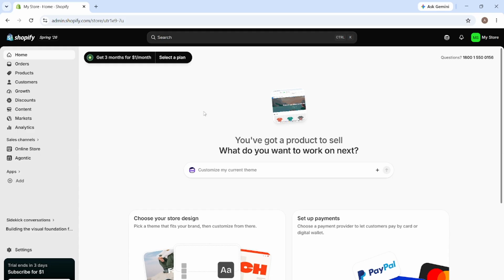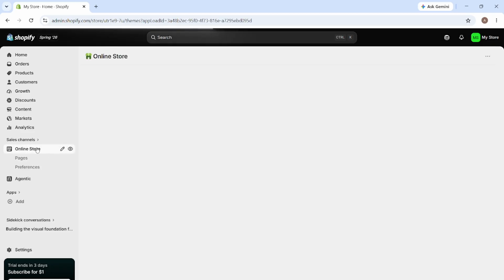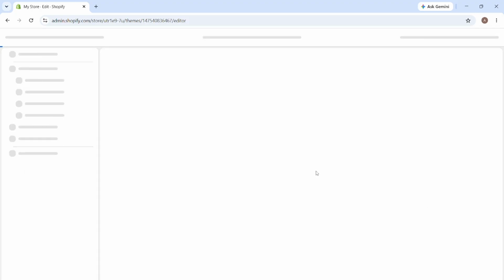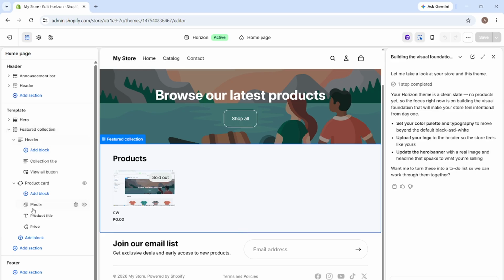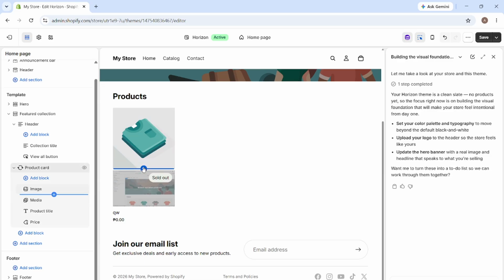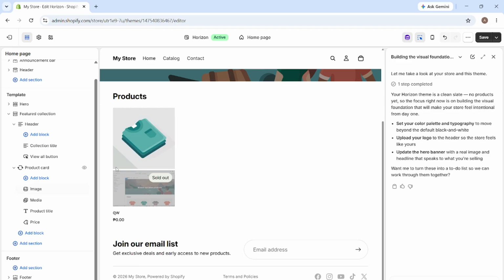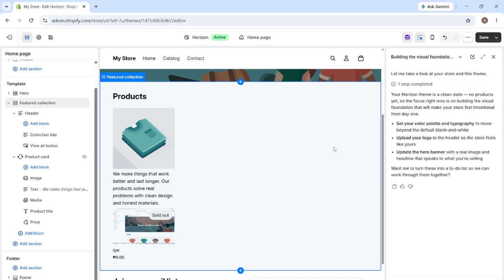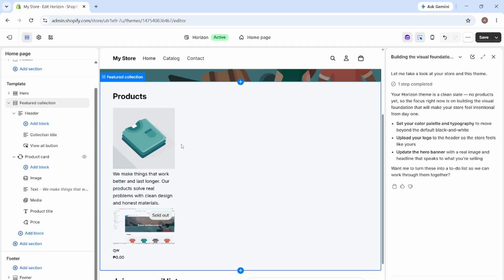How to Set up And Design a Shopify Store [2026 Step by Step]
Learn how to set up and design a Shopify store, step by step, from theme choices to product pages. In this video, we walk through the full Shopify setup so you can build faster, whether you’re starting from scratch or redesigning. If you search for Shopify store setup, how to design a Shopify homepage, or Shopify product page tips, you’ll find it here.